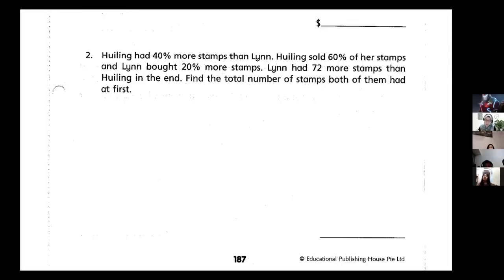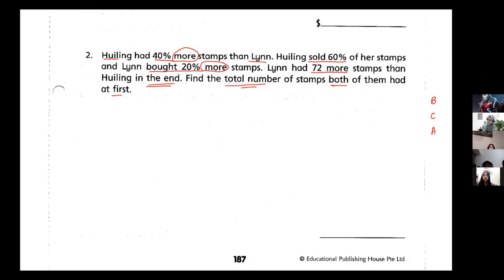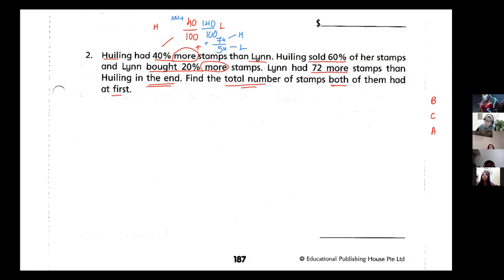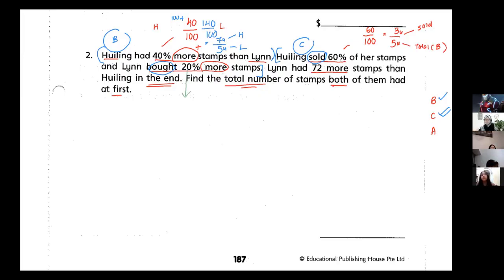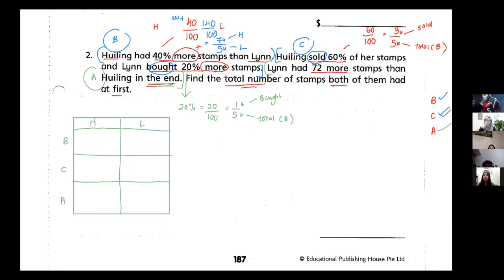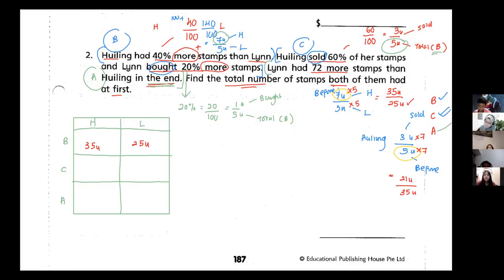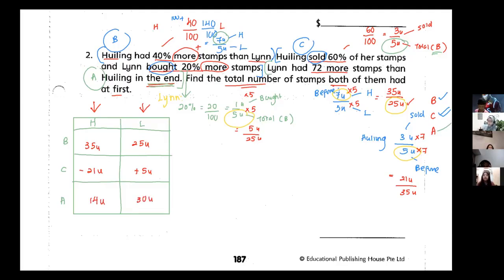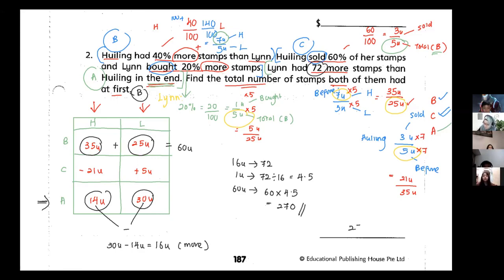What are All Changing Quantities Concept? | PSLE 2022 Math Coaching Class By Teacher Hidayah